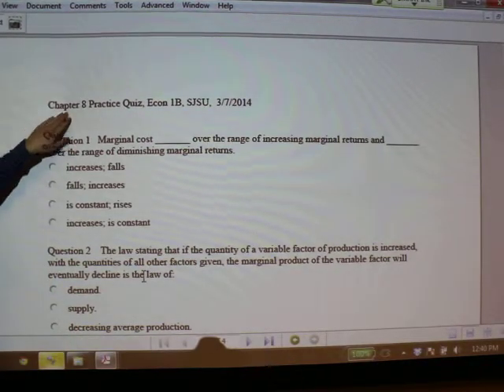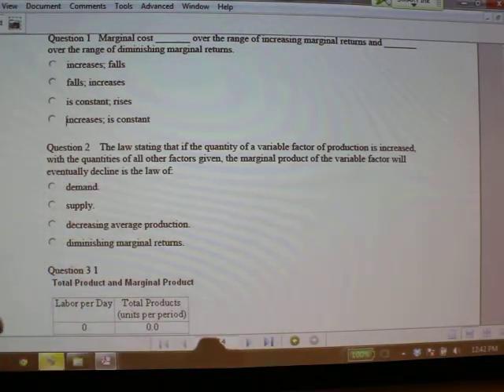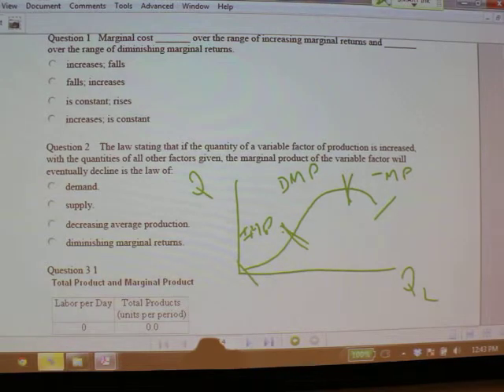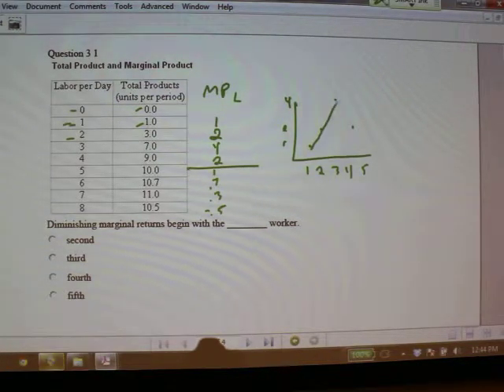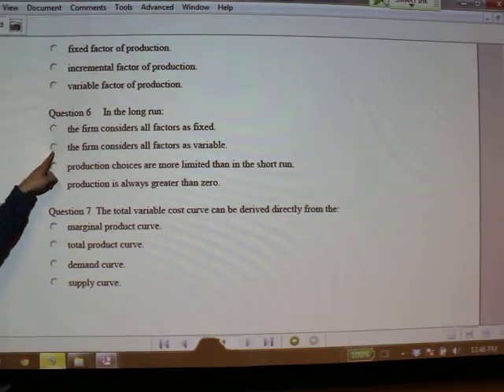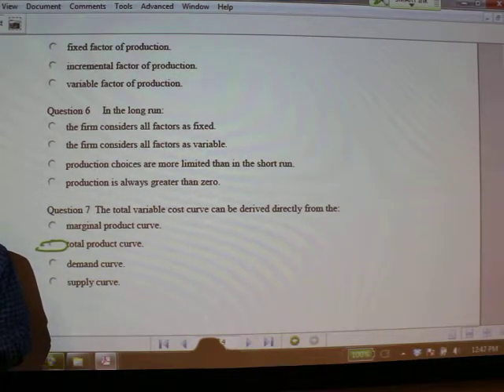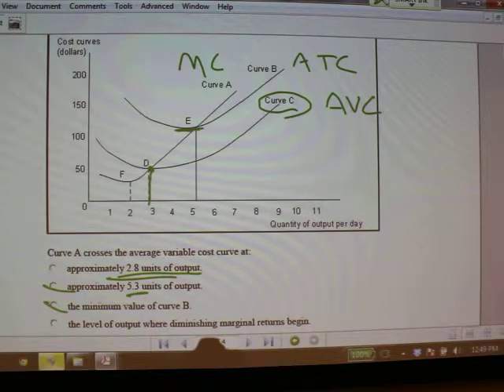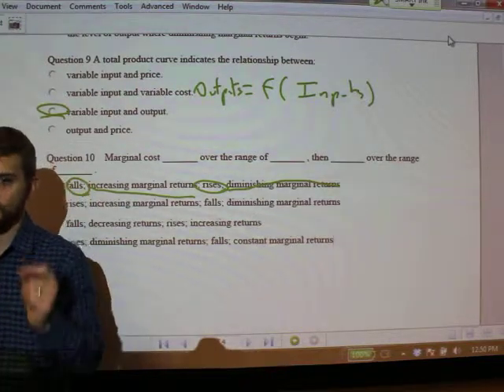video 8 3